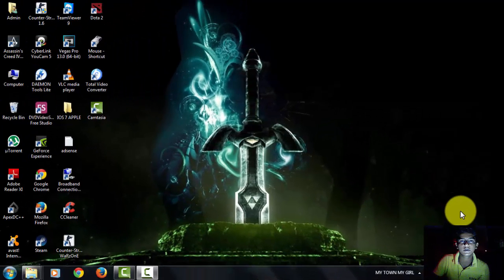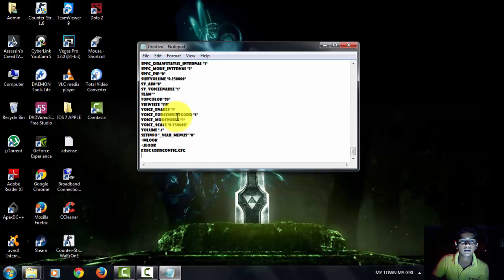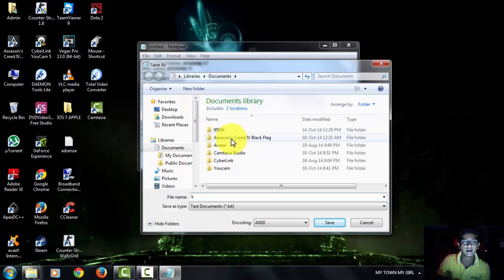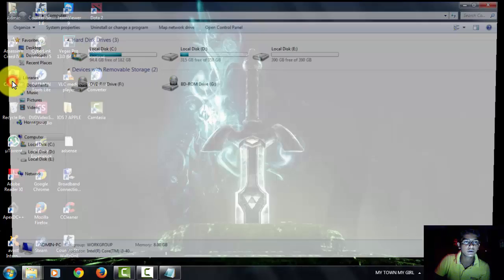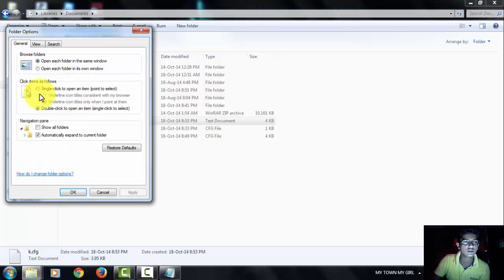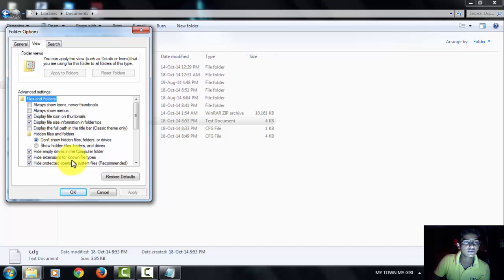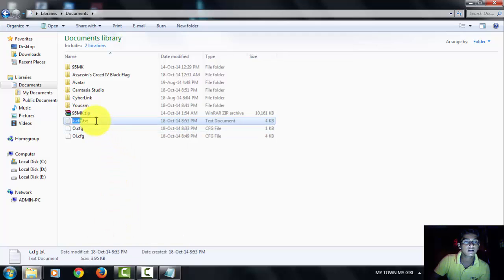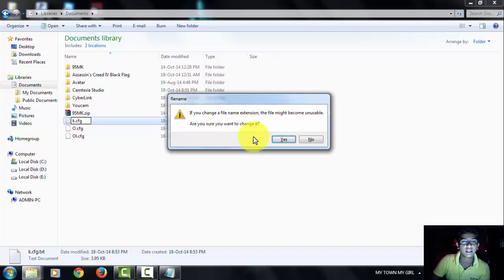How to Make CFG File.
You will learn to convert a simple text file into cfg file format...!